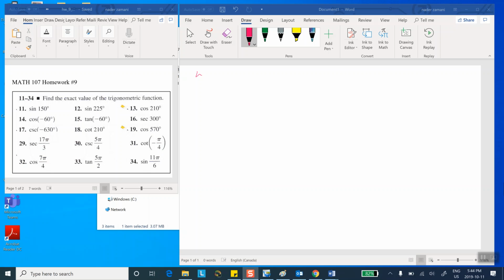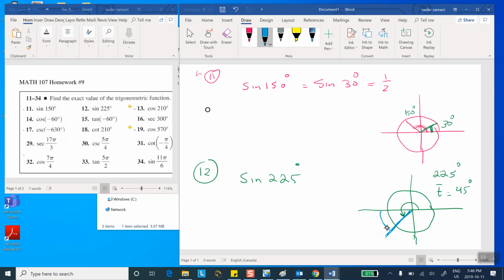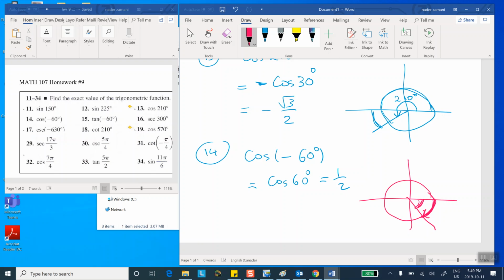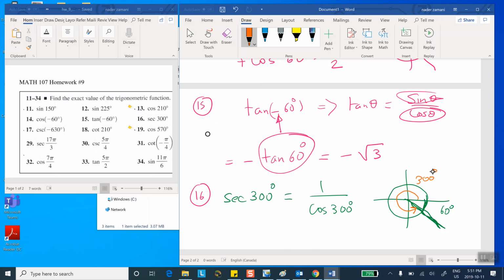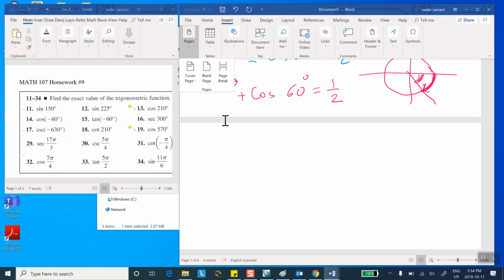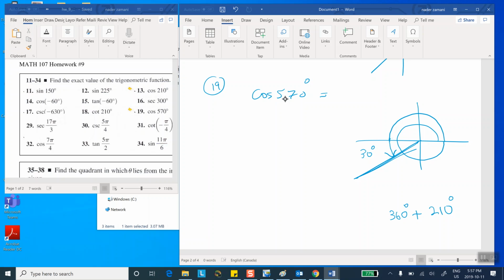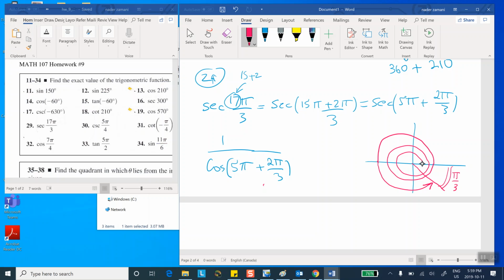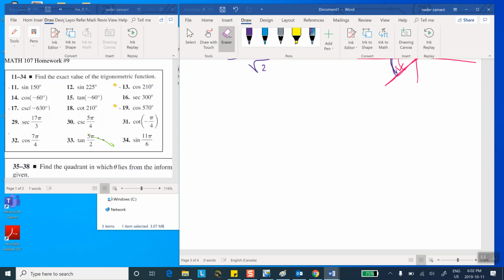HW9 Video 1 of 4